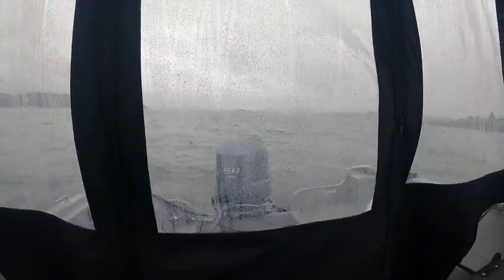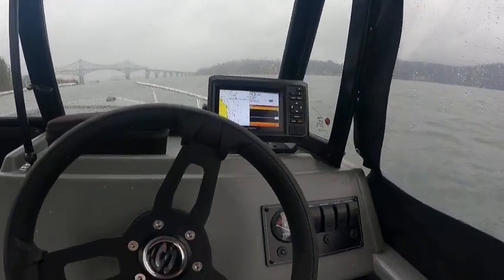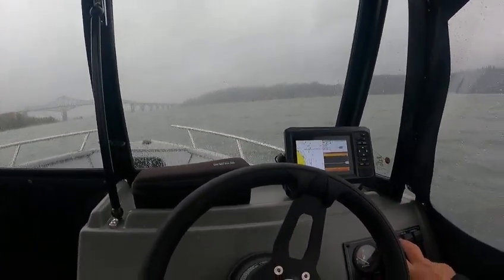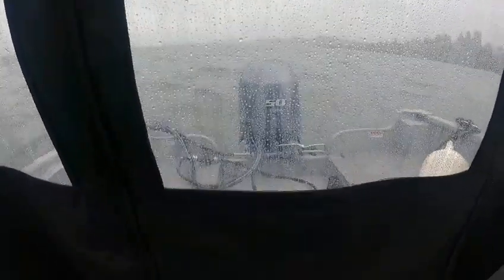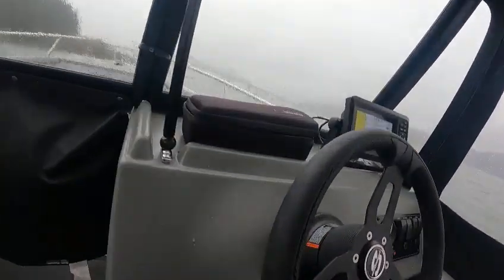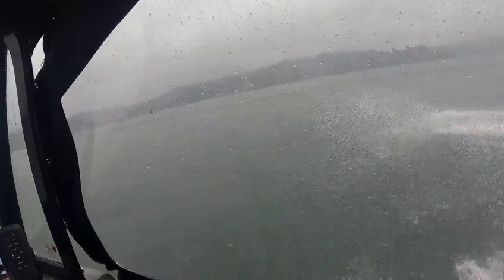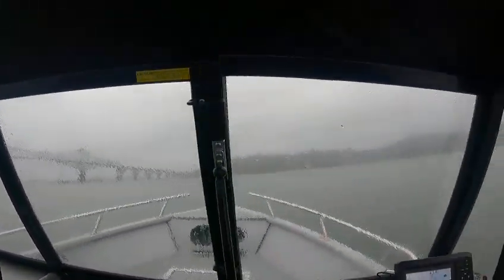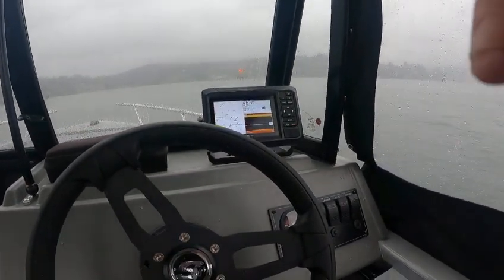2034 smokerceaft 162 pro tracer water tesr boat doctor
people were ticled pink